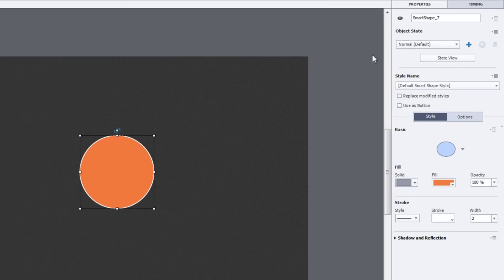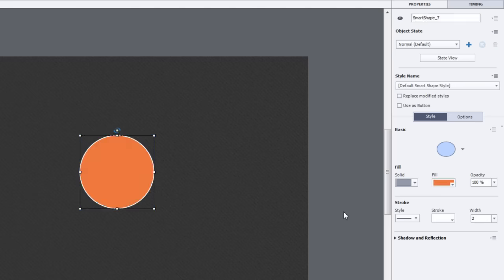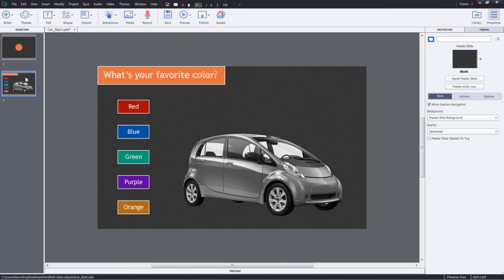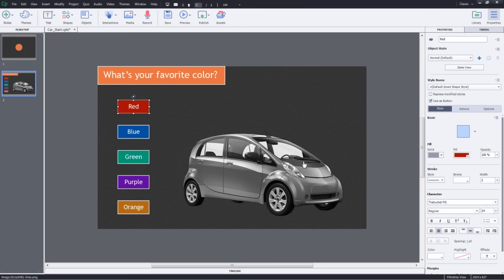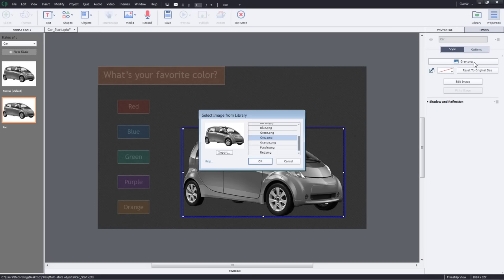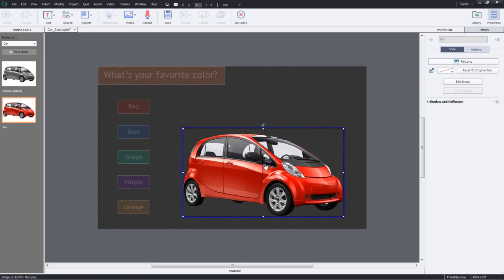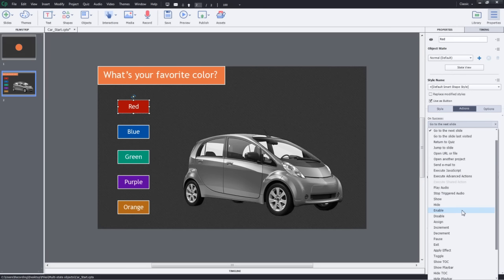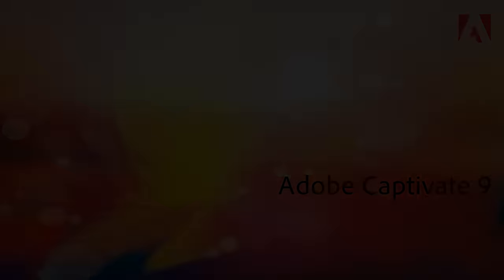Multi-state Objects in Adobe Captivate 9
Learn how to convert interactive or non-interactive objects to multi-state objects in Adobe Captivate 9.